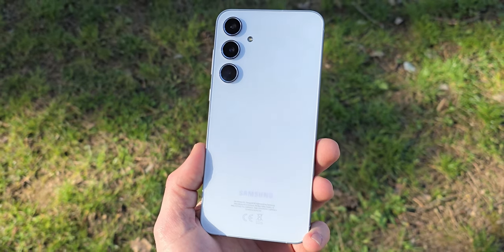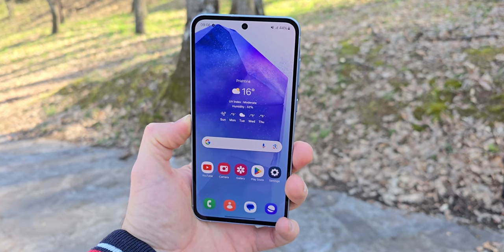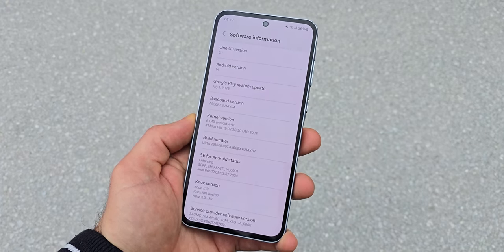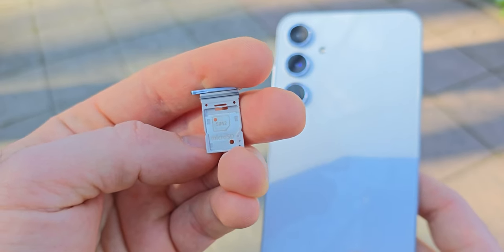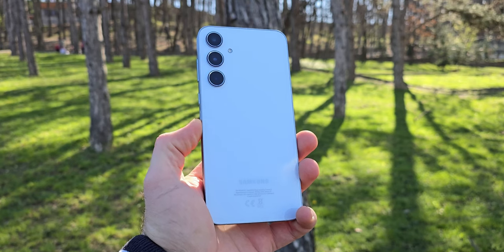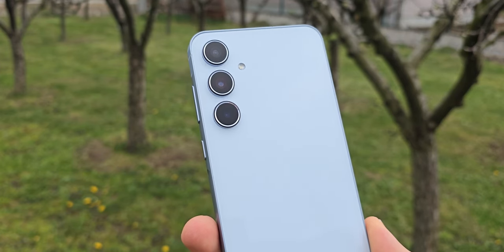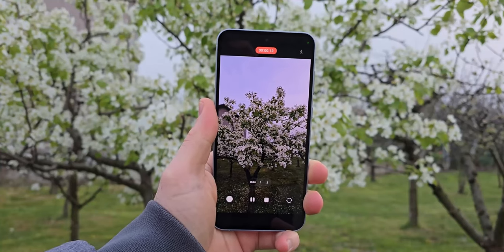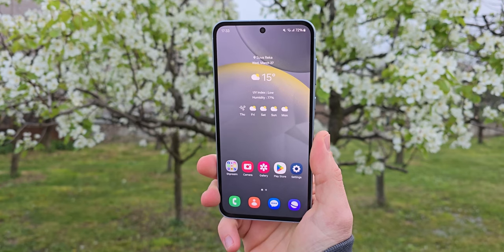Samsung Galaxy A55 Review - Worth It?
It’s been around 2 weeks since I laid my hands on the Galaxy A55 and honestly speaking I am more than impressed with this device.
From my perspective, the A55 stands out as one of the most significant upgrades within the A series.
Nearly every aspect of the A55 has seen an improvement compared to its predecessor.
This is my full review of the Samsung Galaxy A55.